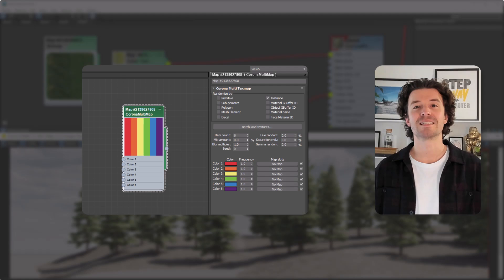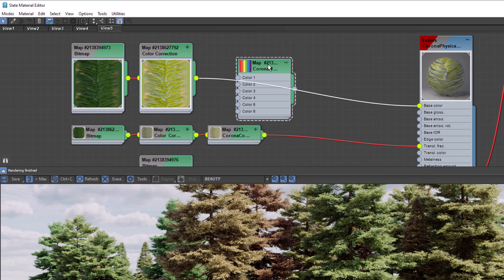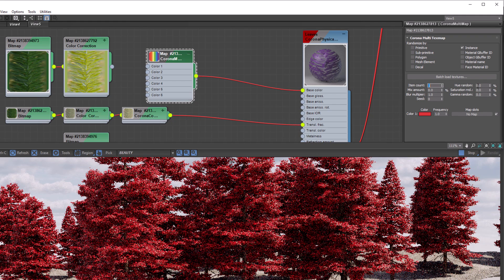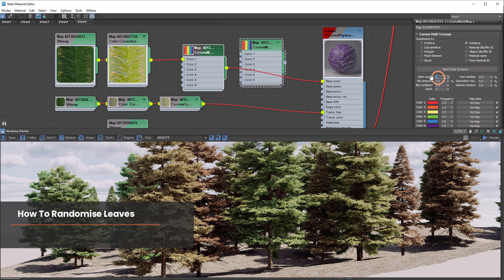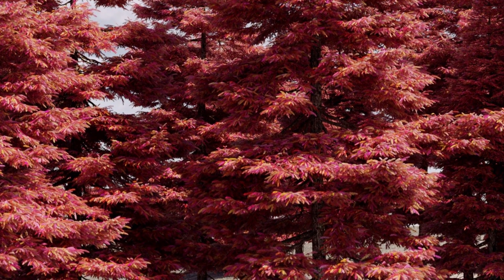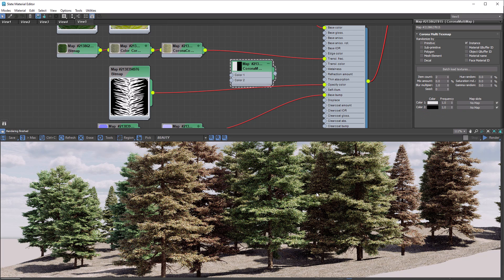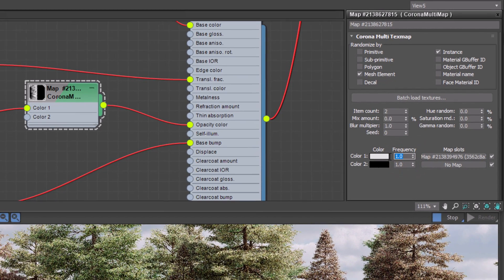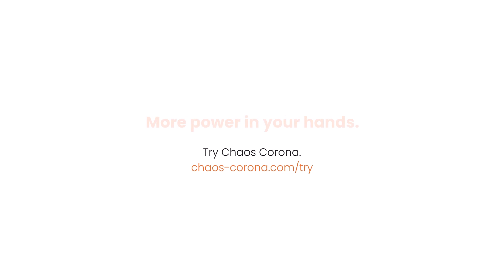Randomise Tree and Leaf Colors using Corona Multi Maps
in this video, you will learn how to use the Multi Map to avoid repetition by varying the colors and opacity of each tree and leaf, all from a single material.

00:00 Introduction
00:25 How To Randomise Trees
02:02 How To Randomise Leaves
03:08 Contol the Amount of Leaves
04:24 How To Add Fallen Leaves